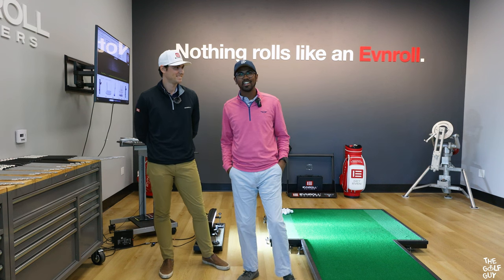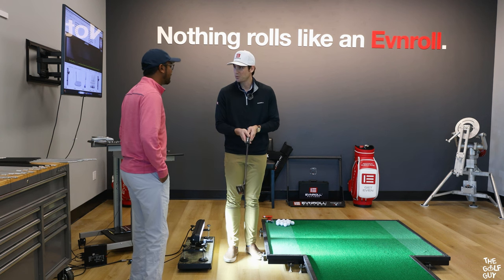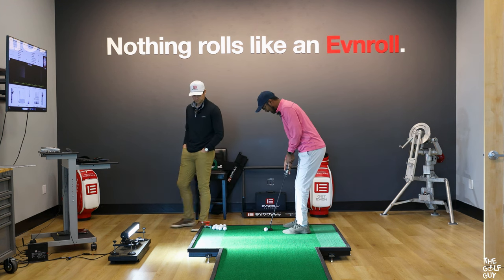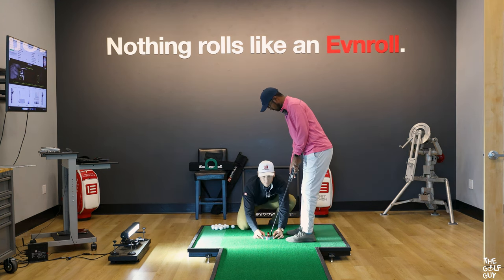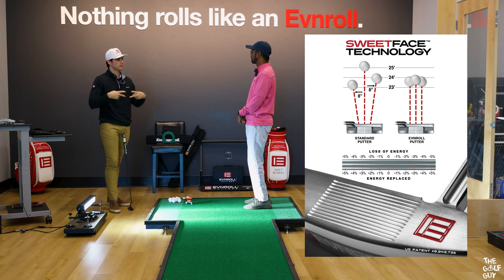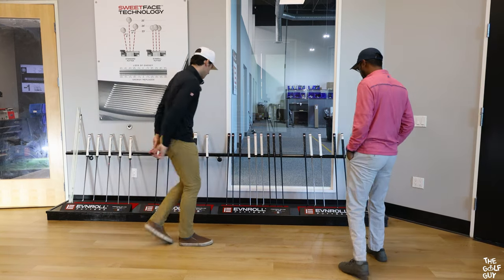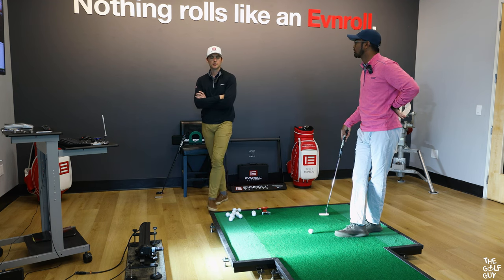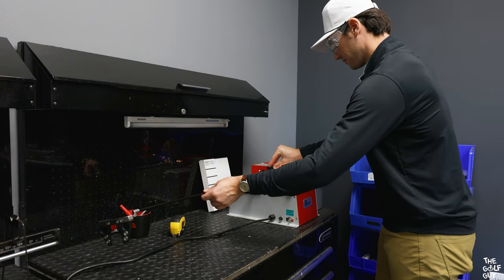The Ultimate Putter Fitting at The Evnroll HQ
Join me as I visit Evnroll Putters HQ for a custom fitting with their master fitter, Alan Capistron. From the moment I walked in, the experience was nothing short of impressive. Discover the secrets behind the best putters and witness the precision that goes into every Evnroll fitting. Get ready for an inside look at my journey to putting perfection.

Contents of this Video:

00:00 - Intro
00:43 - The Importance of a Putter Fitting
01:22 - Benchmarking My Current Putter
02:57 - How Often Should You Have Your Putter Loft/Lie Checked
03:31 - Let The Putter Fitting Begin
08:11 - The Technology Behind Evnroll Grooves
09:01 - Trying Some of The New Envroll Putter Lineup
14:38 - Building My Own Custom Fit Evnroll Putter
15:13 - My Final Putter Specs